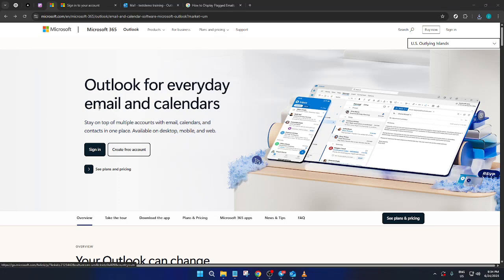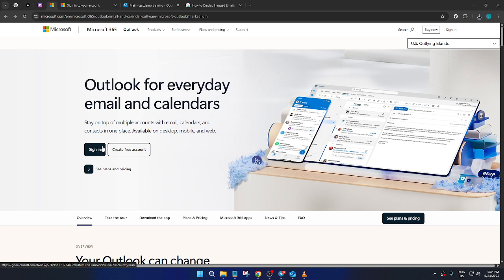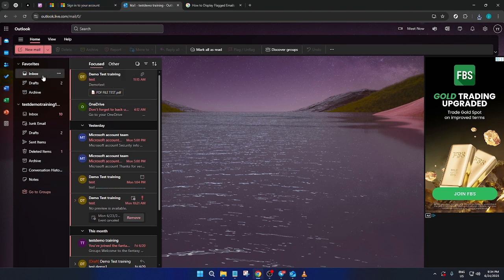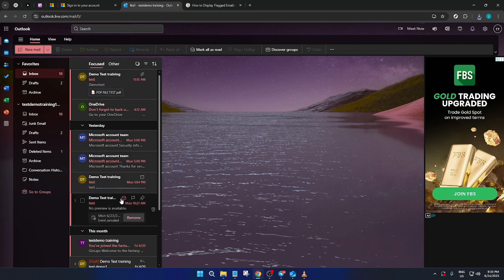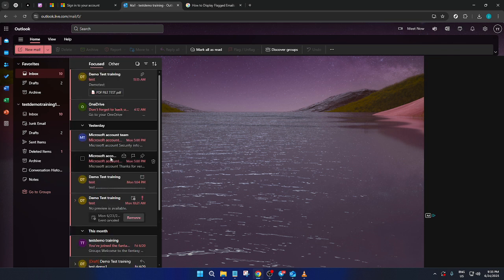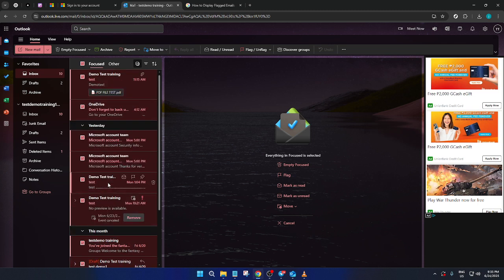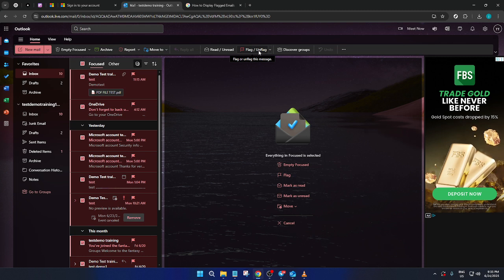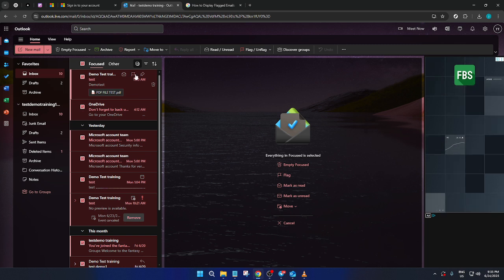How to Display Flagged Emails on Top in Outlook? (Easiest Way) (2026 Guide)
Learn how to display flagged emails at the top of your inbox in Microsoft Outlook with this step-by-step tutorial! 📧 Whether you're using Outlook 365, Outlook Desktop, or Outlook Web App (OWA), we'll show you how to easily organize your important messages.

Timestamps:
0:00 Introduction
0:32 Why Flagged Emails Matter
1:10 Displaying Flagged Emails on Top (Outlook 365)
2:45 Displaying Flagged Emails on Top (Desktop Version)
4:15 Displaying Flagged Emails on Top (Outlook Web App)
5:30 Troubleshooting & Common Issues
6:10 Tips for Better Inbox Organization
7:00 Summary & Next Steps

Features Covered:
- Customizing your inbox view
- Sorting and filtering flagged messages
- Platform-specific steps (365, Desktop, Web)
- Pro tips for staying organized

Supported Platforms: Outlook 365, Outlook Desktop, Outlook Web App